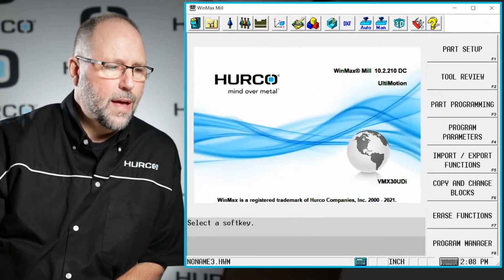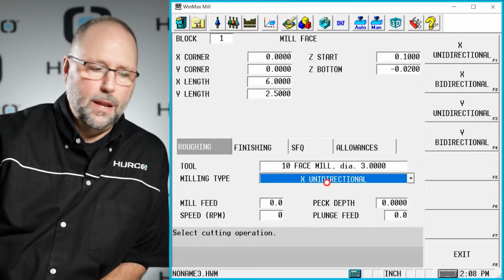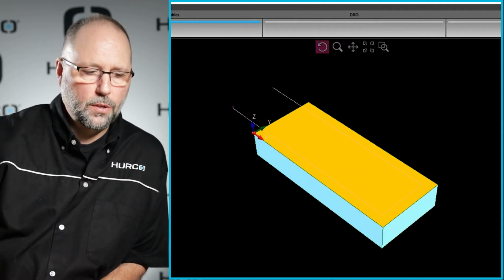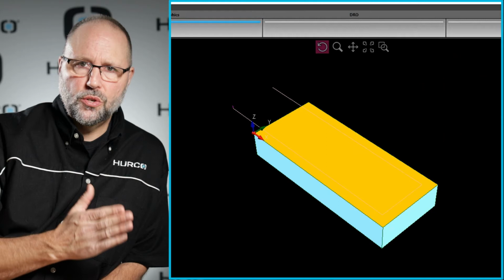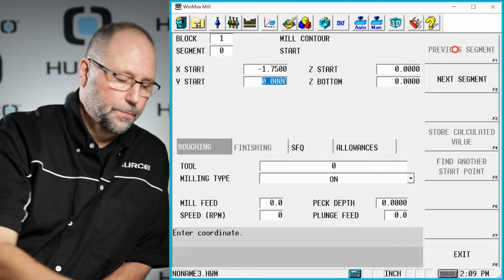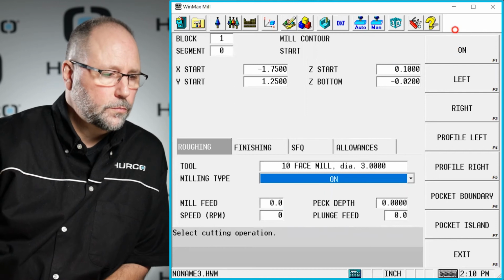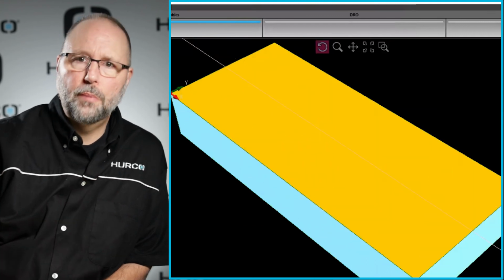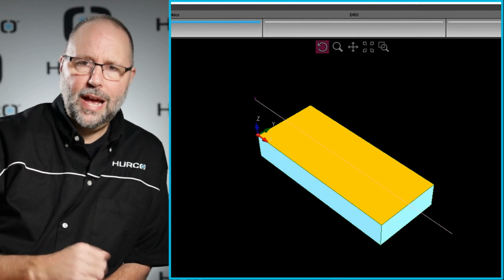Increase Step Over in Face Milling Block | Your Questions Answered | Hurco CNC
In this video Mike Cope will be answering the question "How do I increase the step over in a face milling block?"

00:00 Intro
00:38 Increase Step Over in Face Milling Block